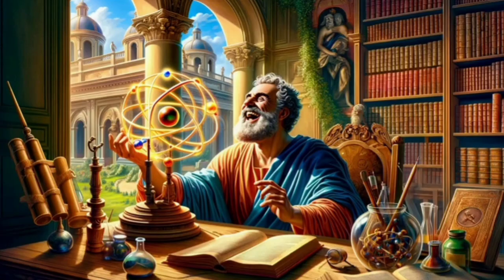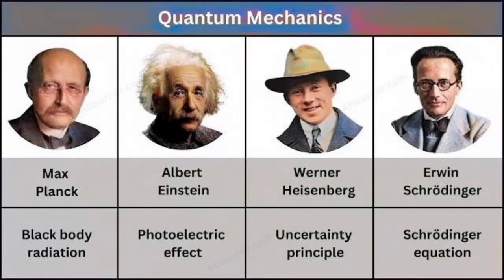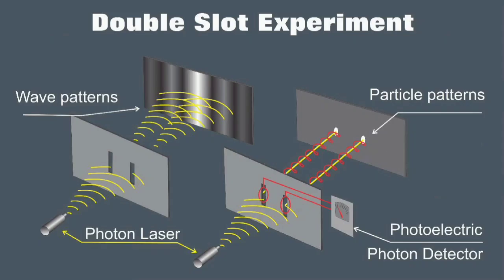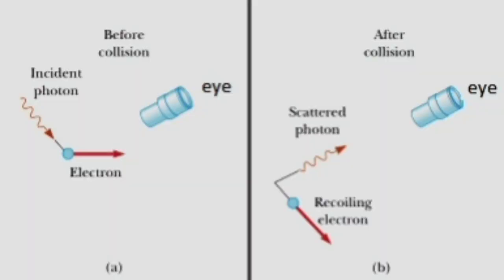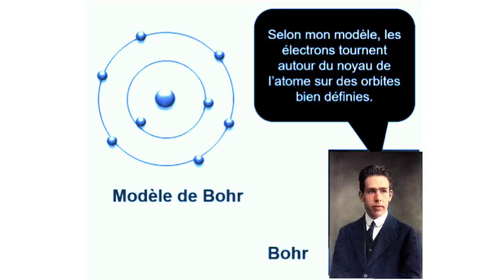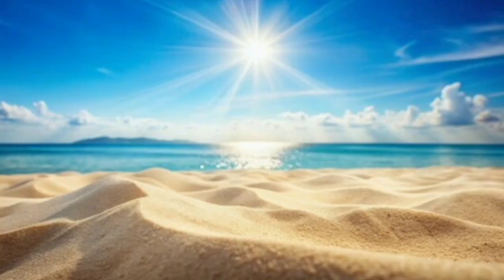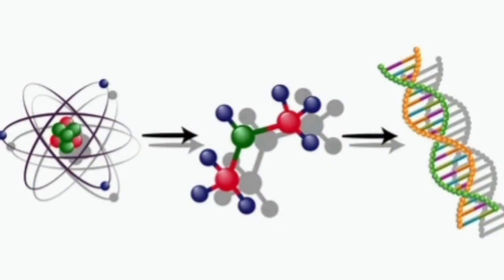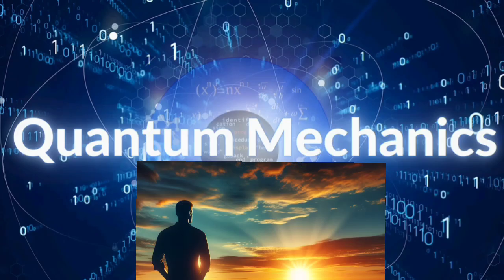The Quantum Atom: A Journey into Quantum Mechanics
The podcasts explains the evolution of atomic models, beginning with Rutherford's planetary model, which, although simplistic and ultimately incorrect, allowed us to visualize atomic structure. The inadequacy of this classical model to explain the stability of the atom led to the development of quantum mechanics. Bohr's model, incorporating the quantization of energy, offered an improvement, but it was Schrödinger's equation and Heisenberg's uncertainty principle that finally provided an accurate and complete description of the atom as a probability cloud. The text concludes by explaining how quantum mechanics underlies matter as we know it.